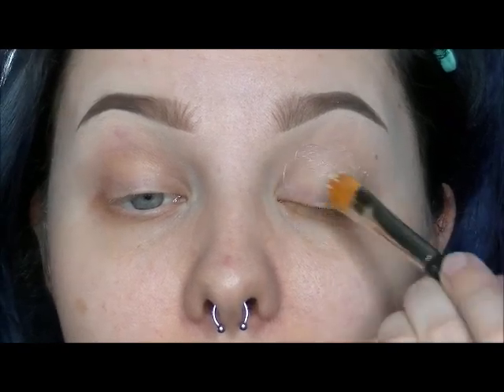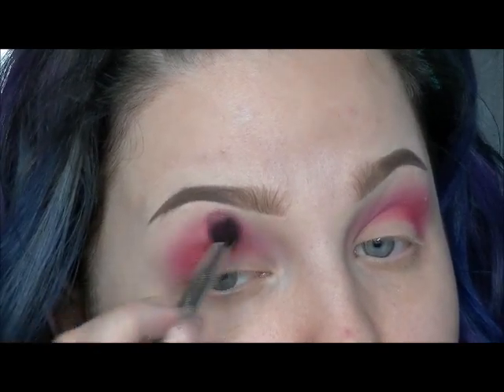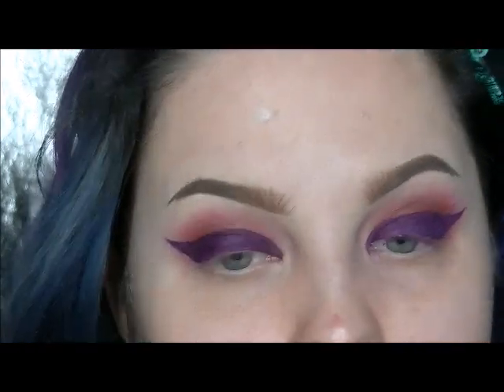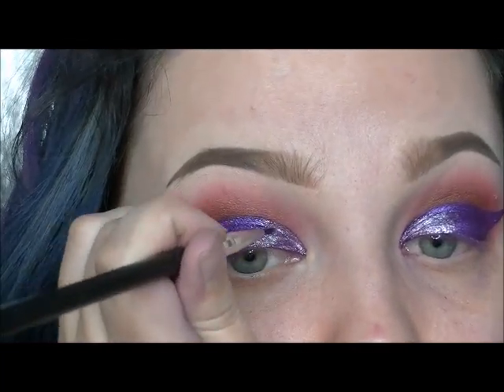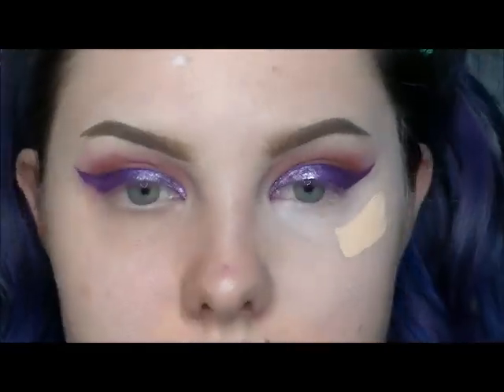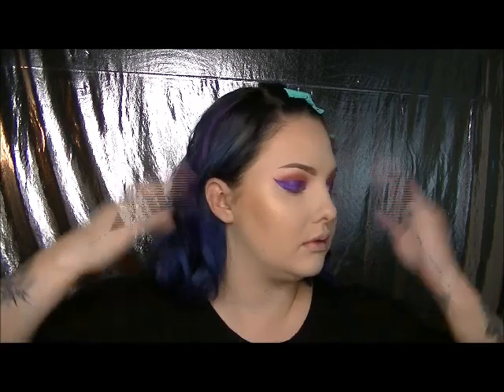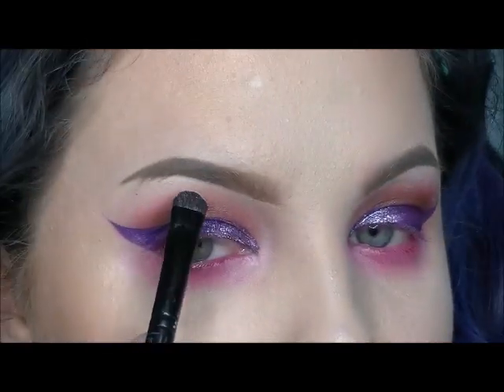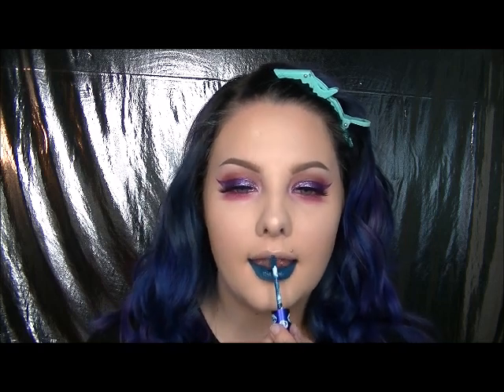PURPLE WINGED LINER AND FULL FACE MAKEUP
First video ever! A dramatic purple, glittery winged liner with a pink/red smokey eye.

DETAILS:

EYES- Urban Decay eye shadow primer, Sugarpill Dollipop and Poison Plum, Morphe 35B Pallet, Lost from Urban Decay Shadow Box Pallet, Too Faced Chocolate Pallet, Inglot Duraline, Nyx Liquid Vivid Brights Eyeliner, Nyx Jumbo Pencil in Herra, Laura Mercier Black Mascara

FACE- Hourglass Veil Mineral Primer, Nyx corrective concealer, MAC Prolongwear NW15, Foundation, Nyx HD Concealer in Porcelain, Nars Creamy Concealer in Chantilly, MAC Mineralize SKinfinish in Light, Tarte Parl Ave Princess Bronzer, Anastasia Beverly Hills Contour Kit shade Fawn,Becca Shimmering Skin Perfector in Moonstone, Nars Orgasm, MAC Fix+V